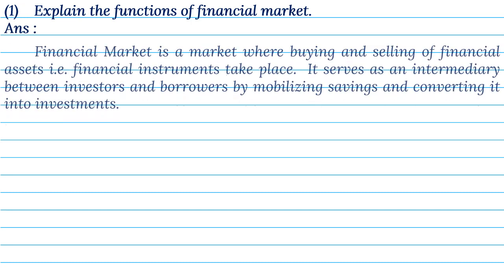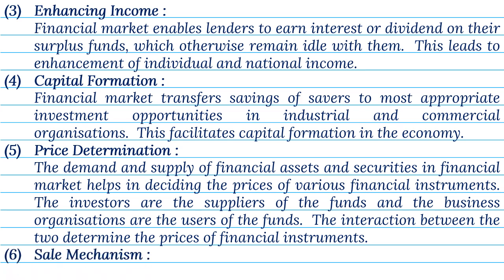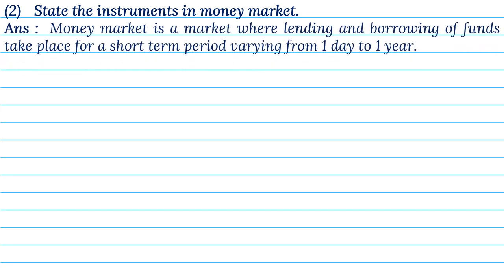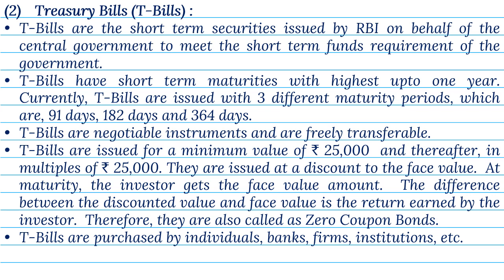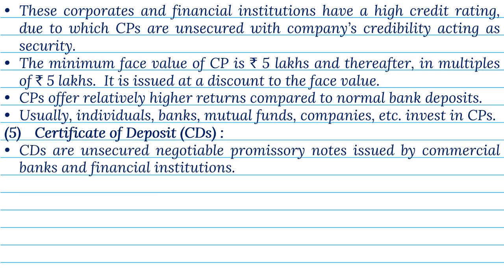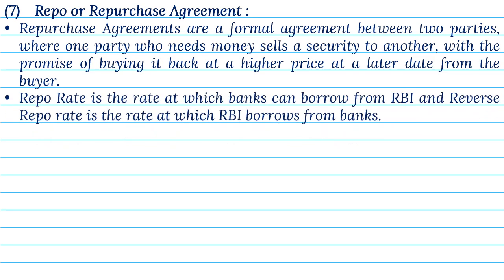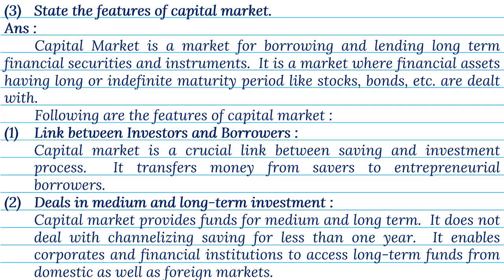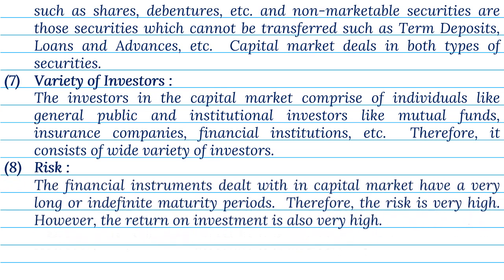SYJC-SP, Digital Guide, Chapter 11 - Financial Market, Page 169, Question 7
Digital Guide
Chapter 11 - Financial Market (Page 169, Question 7)

Q.7  Answer the following questions.  (8 marks each)
(1) Explain the functions of financial market.
(2) State the instruments in money market.
(3) State the features of capital market.